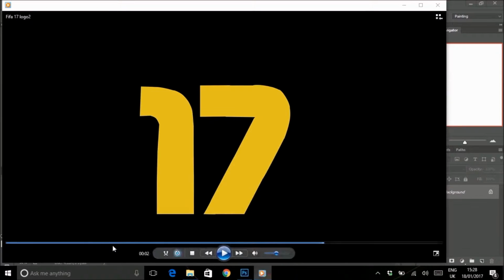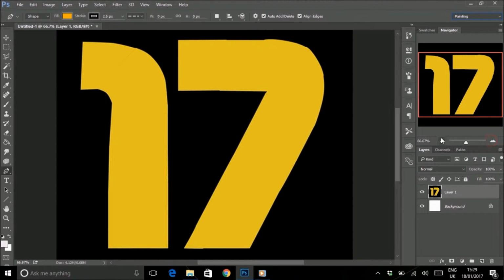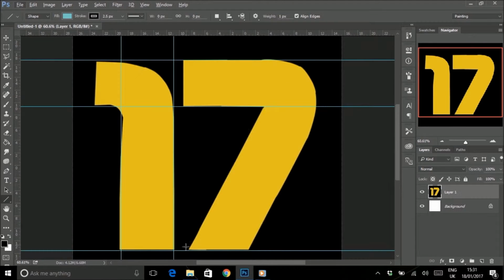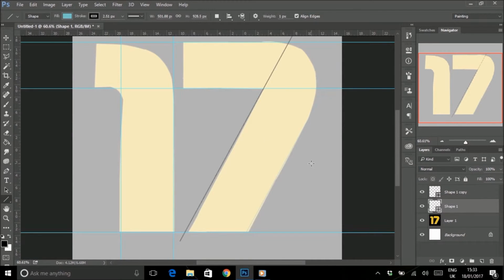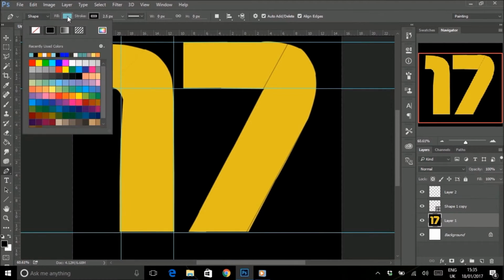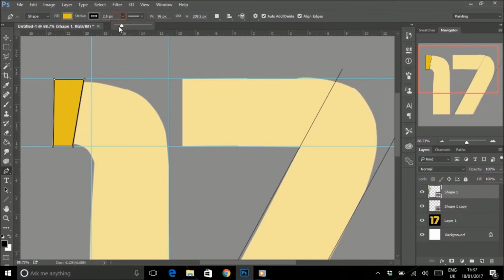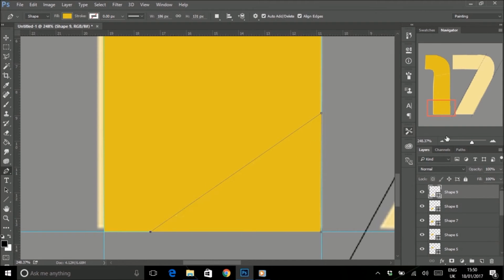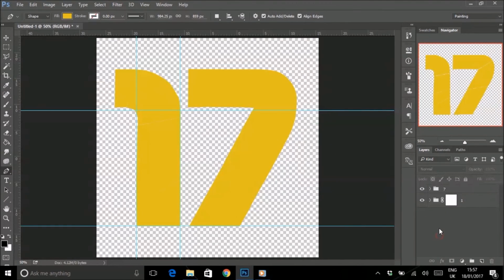Fifa 17 Loading Logo animation Photoshop Tutorial Part 1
During this tutorial we look at creating the fifa 17 loading logo animation. This is done using the pen tool in Photoshop. The actual animating will be done in the next episode in After Effects.

This is my finished .png, feel free to use this as a guide.